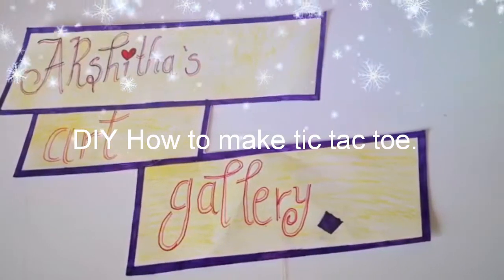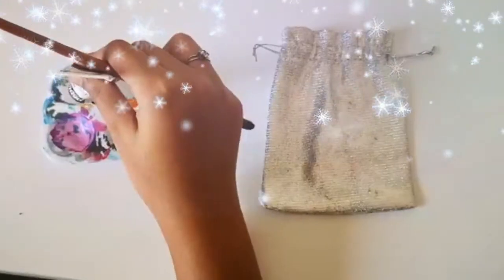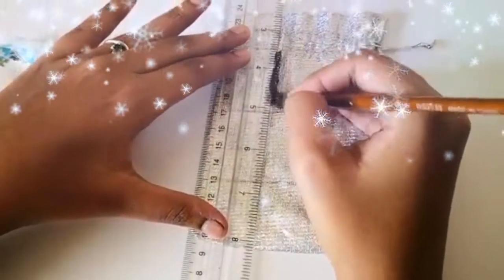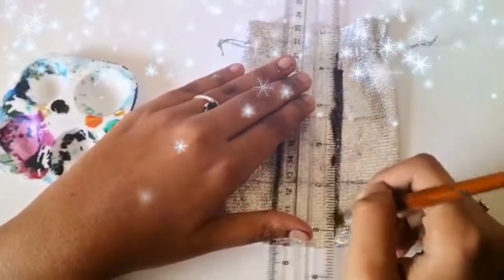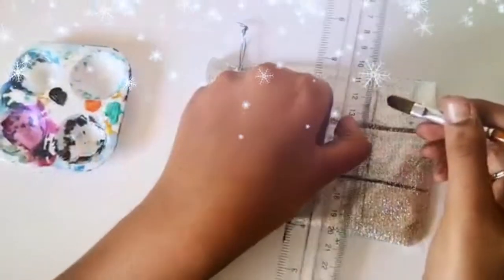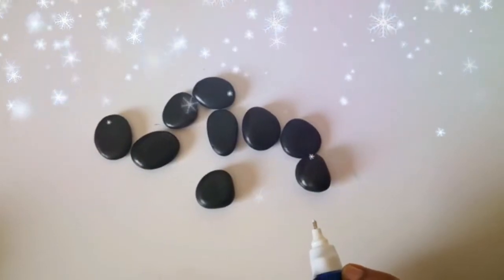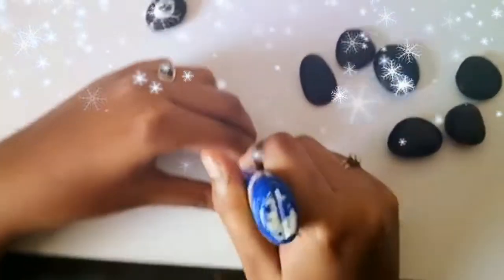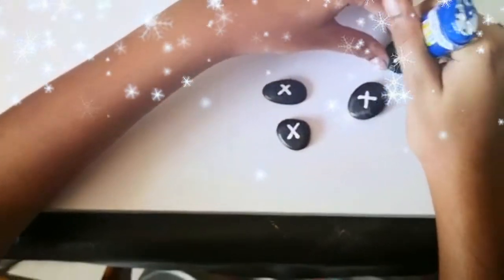DIY How to make tic tac toe.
Simple fun and easy to make and carriable